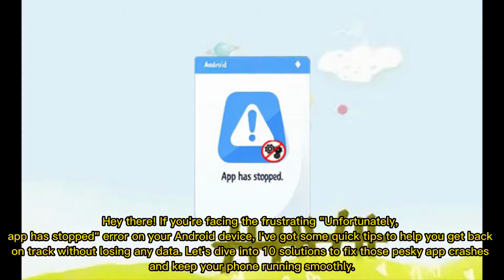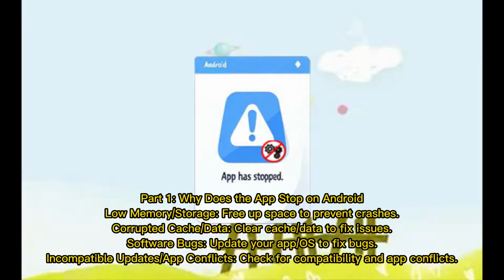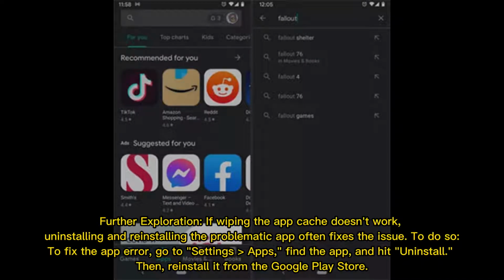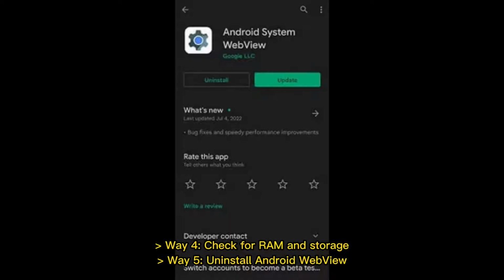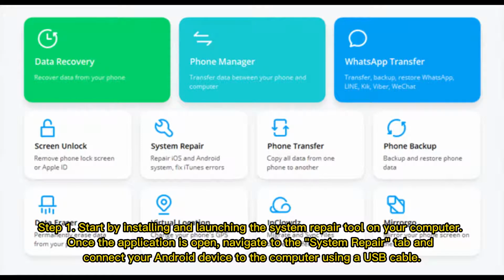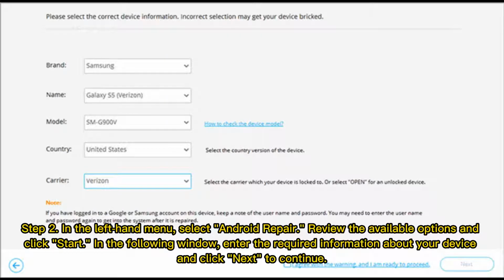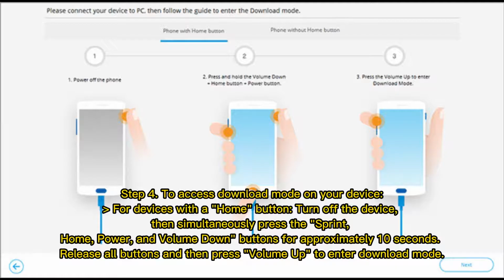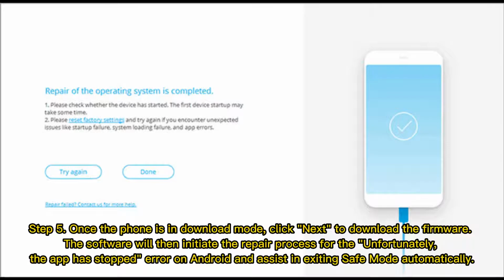How to Fix Unfortunately App Has Stopped on Android? 10 Quick Solutions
How can you solve an app stopping problem? Adhere to this full guide to learn the 10 quick ways to fix the unfortunately app has stopped on Android, including the most remarkable one.

00:00 Start
00:21 Part 1: Why Does the App Stop on Android
00:44 Part 2: Fix Unfortunately App Has Stopped on Android [9 Basic Ways]
01:45 Part 3: Fix App Has Stopped on Android via a Professional Tool